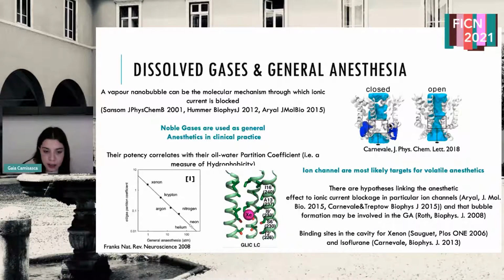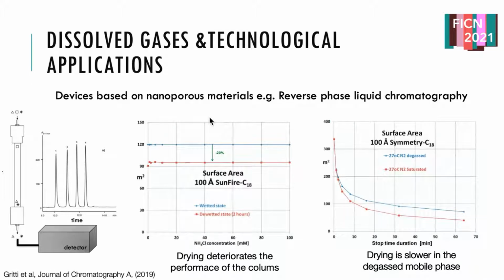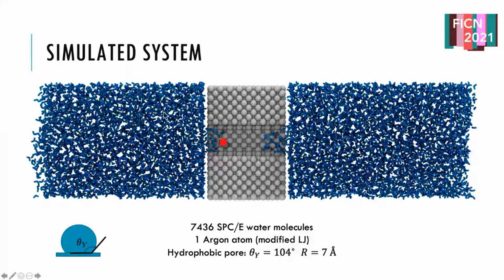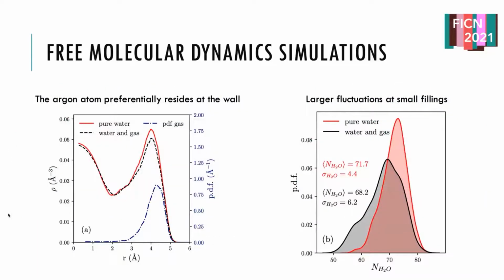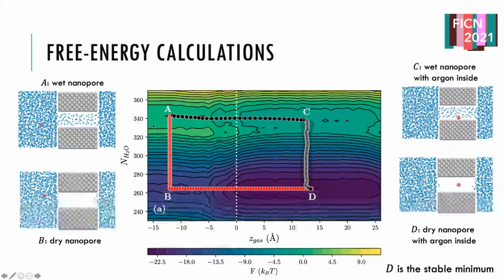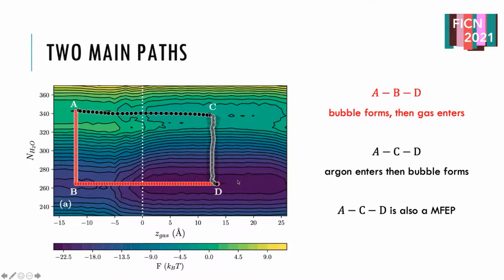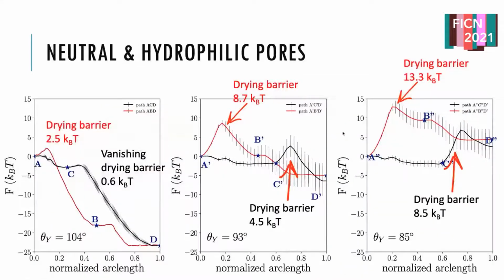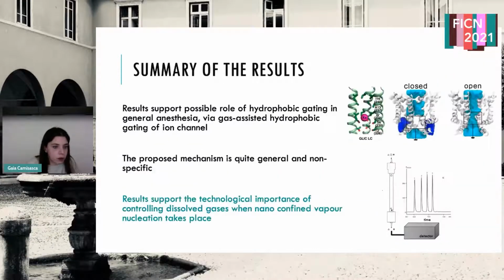Gas induced drying of nanopores - Gaia Camisasca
Gaia Camisasca presents "Gas induced drying of nanopores".

We investigated the role of a dilute dissolved gas in the microscopic intrusion and extrusion of water inside cylindrical hydrophobic pores with diameter 14 Å. By means of restrained molecular dynamics simulations, we obtained the two dimensional free-energy landscape as a function of the number of water molecules inside the nanopore and the penetration of an argon atom inside the nanopore. Different transition paths connecting the pure wetting state of the pore to dry state of the pore only containing the argon atom were investigated. This study shows that it is possible to decrease and, for the highest hydrophobicity, suppress the drying free energy barrier of the nanopore, thus achieving bubble formation with a single argon atom entering the pore. The discovered physical mechanism may provide a general explanation for the action of volatile anesthetics on some class of ion channels by drying of the pore domain – hydrophobic gating – induced by the hydrophobic gas. Important implications for technological applications, such as nanopore sensing and energy-storage and release nano-devices, also derive from this study since the presence of hydrophobic gases in the liquid can significantly affect the wetting state of these devices.